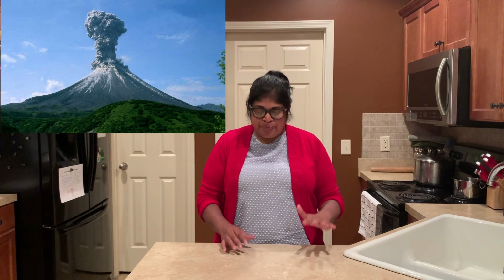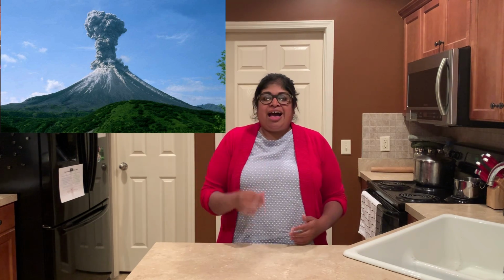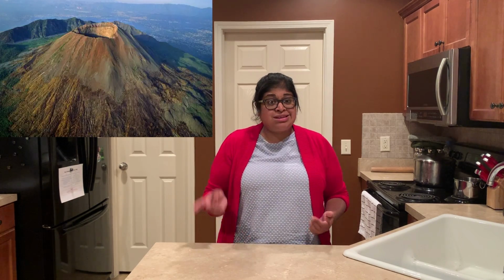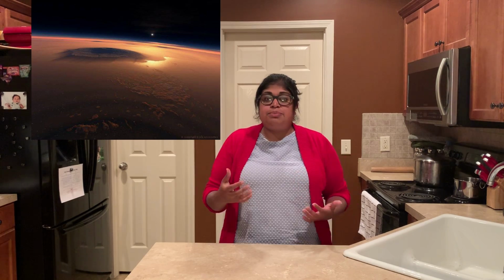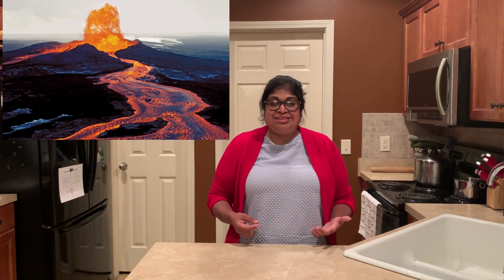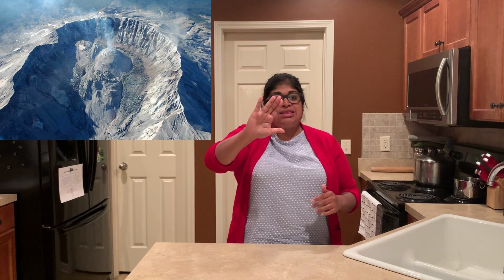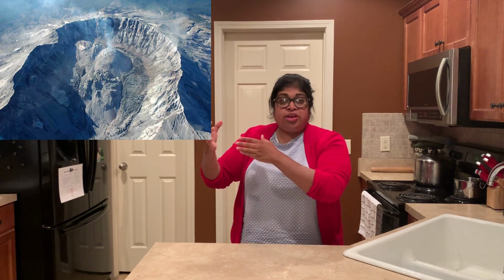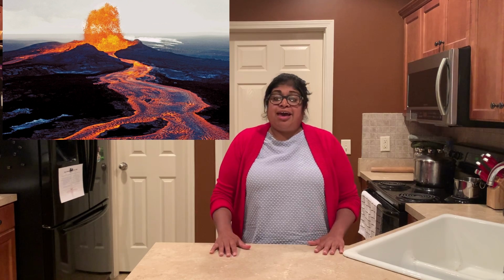Types of Volcanoes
Mrs.Roopa talks about the different types of volcanoes.